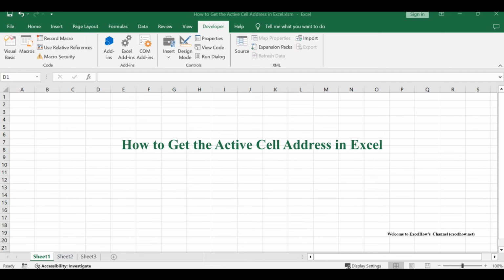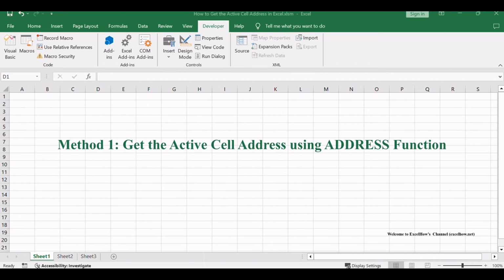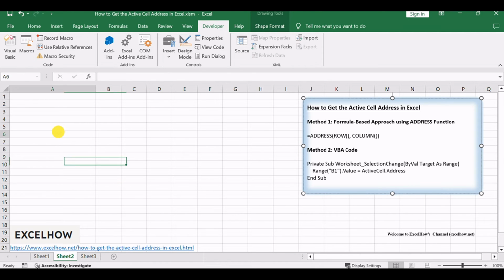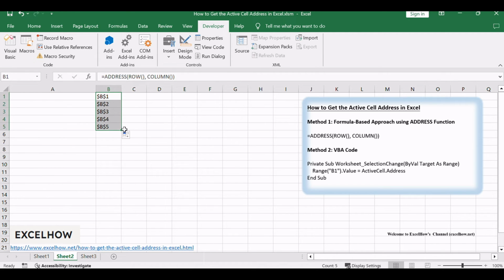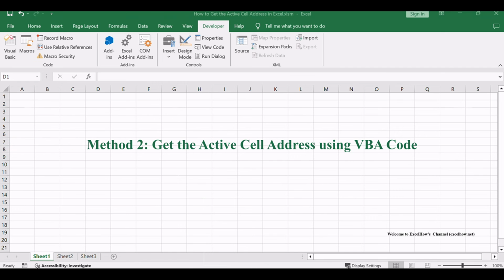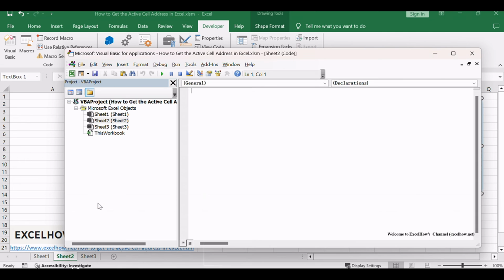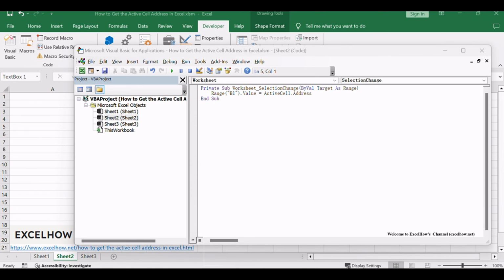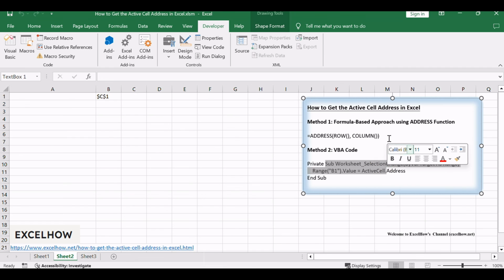How to Get the Active Cell Address in Excel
You can read more about it here: You can read more about it

This Excel video tutorial, where we'll uncover the strategies for retrieving the active cell address in your spreadsheets through two distinct methods - a formula-based approach utilizing the ADDRESS function, and a hands-on VBA (Visual Basic for Applications) solution.

Time Stamps
00:00:23 Method 1: Get the Active Cell Address using ADDRESS Function
00:01:09 Method 2: Get the Active Cell Address using VBA Code